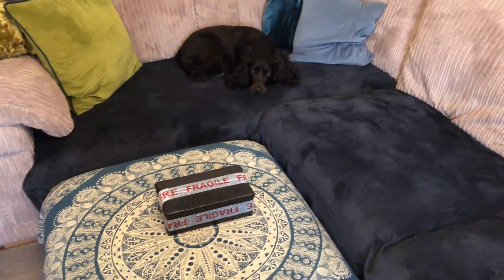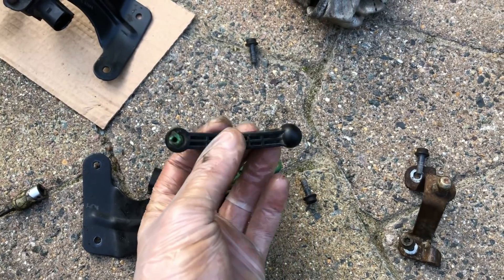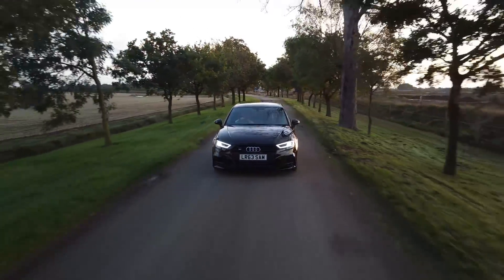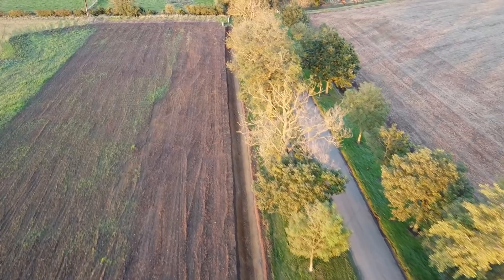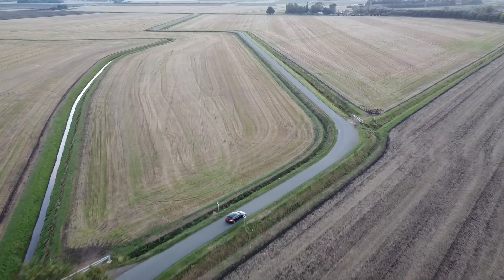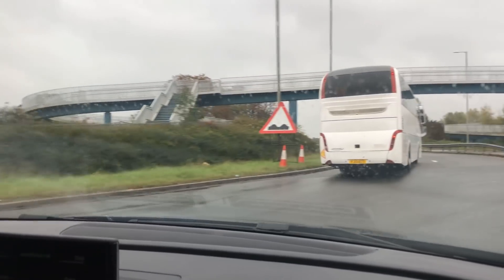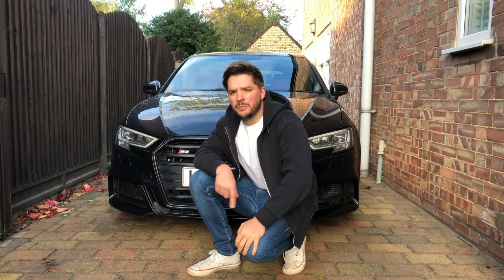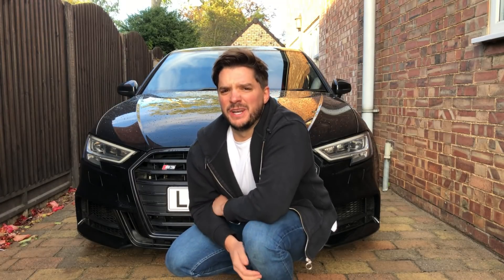The Copart Stolen Salvage Facelifted Audi S3 is Finished!!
Final Video of the Audi S3's progress. Its finally complete and on the road. Thank YOU ALL for joining me along this journey of my first Youtube series. I think its time for a New build.